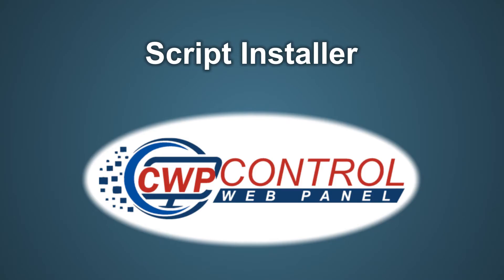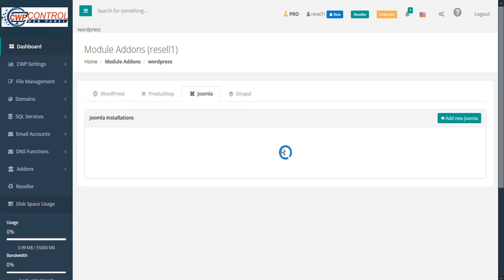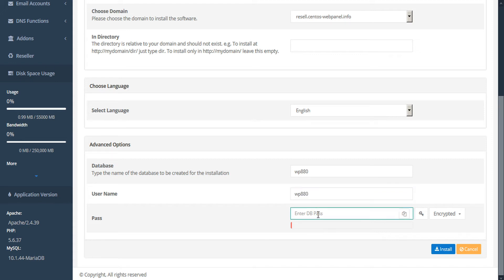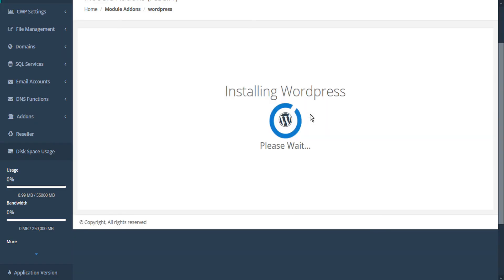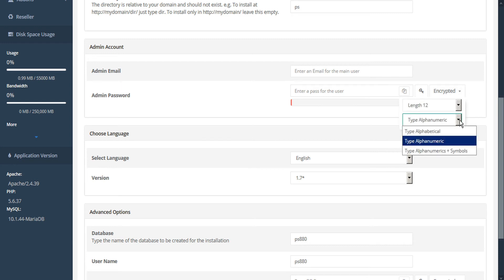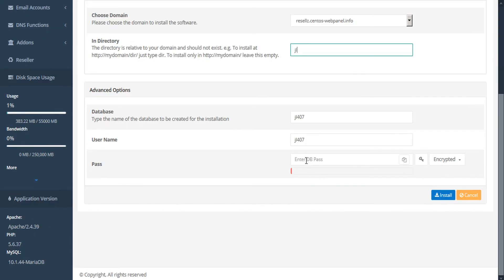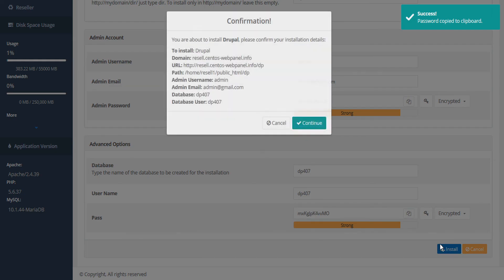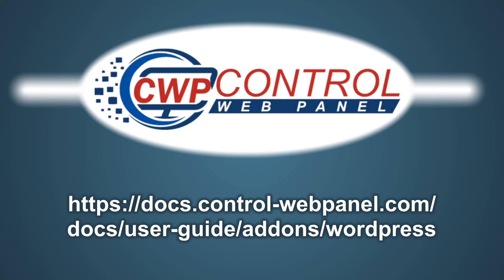CWP - User Panel: Script Installer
Instructions for using Script Installer in CWP
You can easily install WordPress, Joomla, Drupal, Prestashop with a single click.